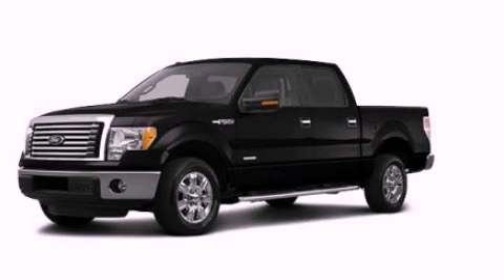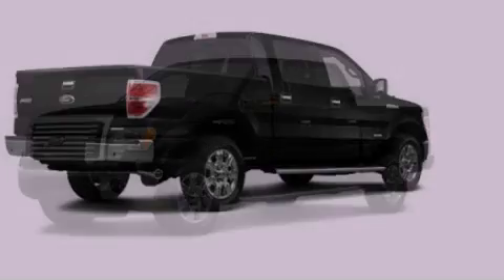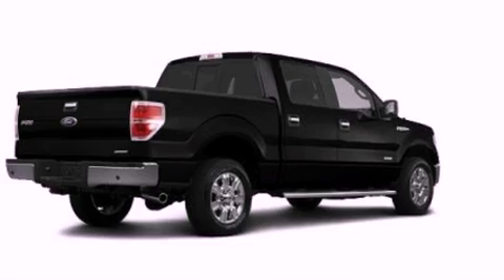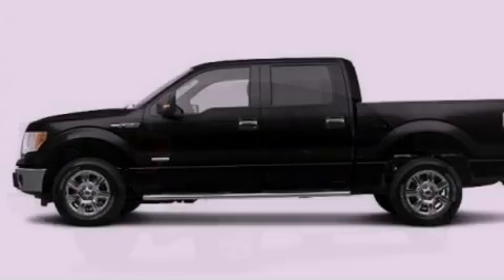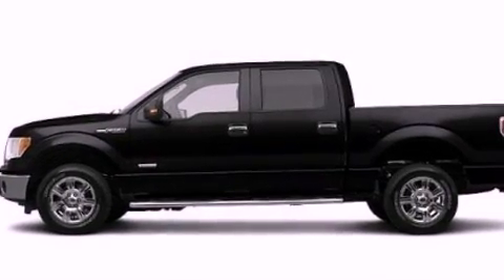2012 Ford F-150 Chattanooga TN